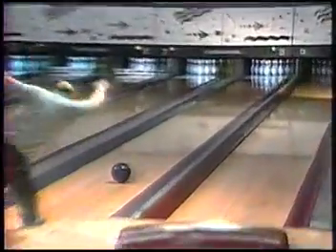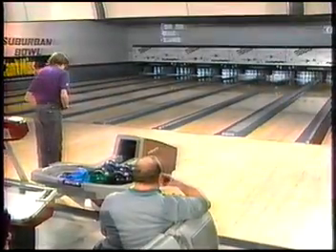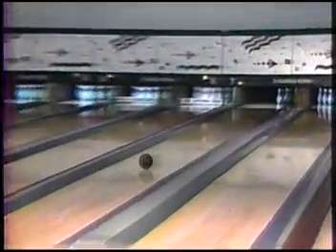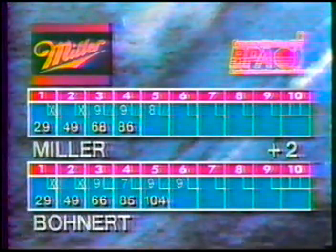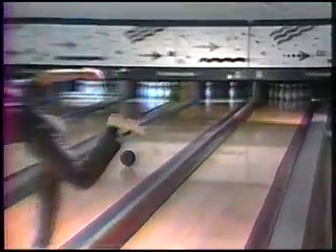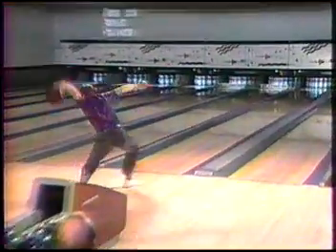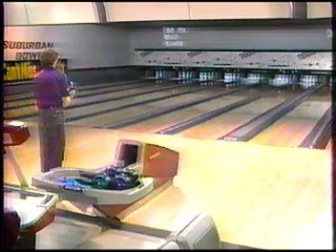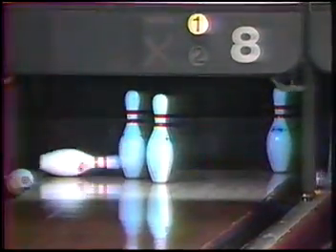Hudy Delight KIng Of TV Bowling Ron Bohnert Vs. Chris Miller Cincinnati Ohio